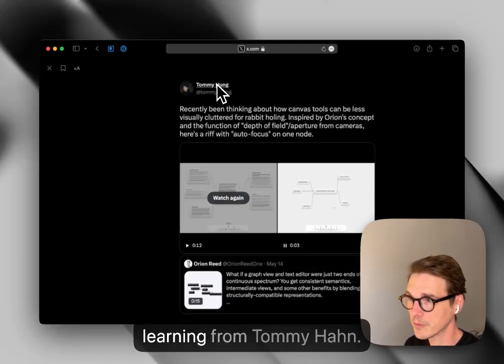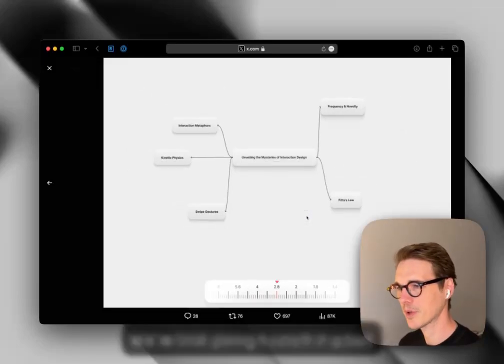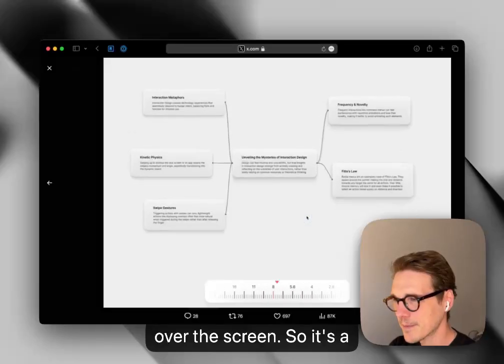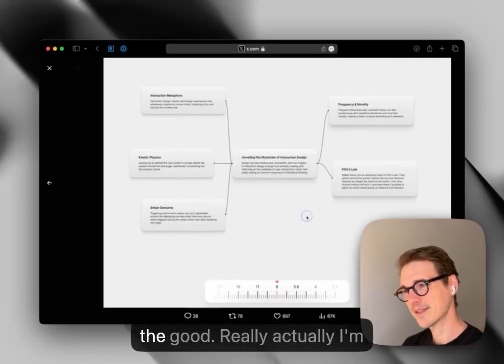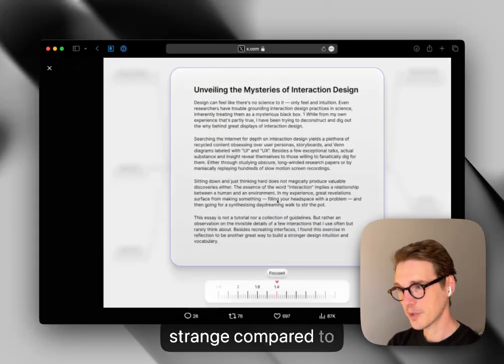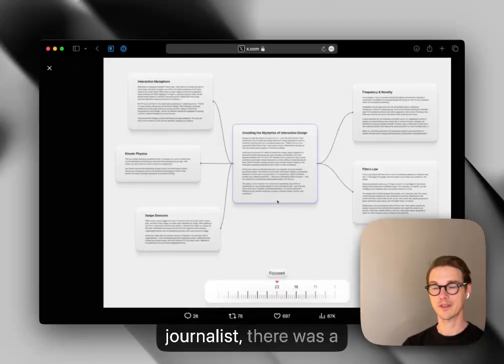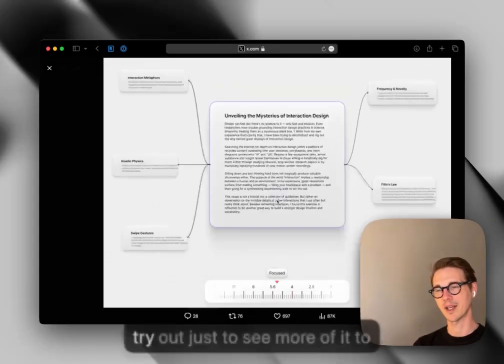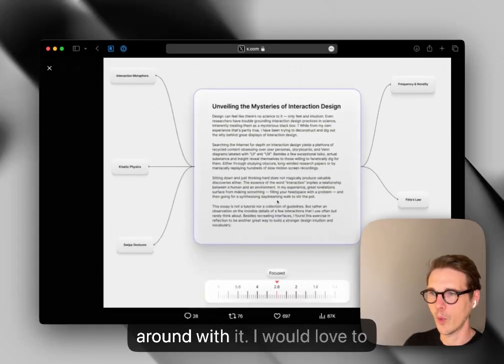Design review: aperture for your notes